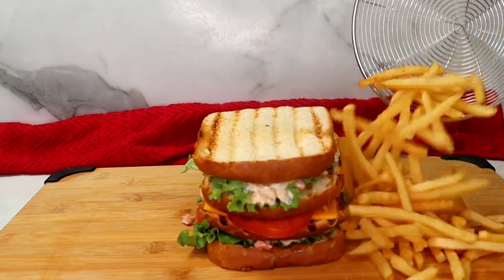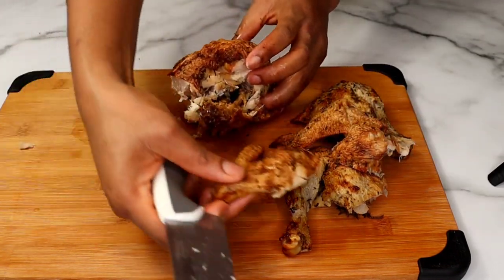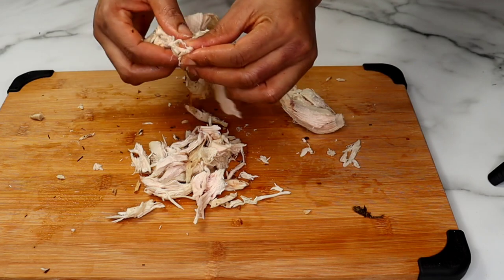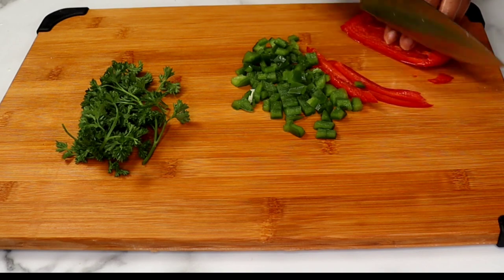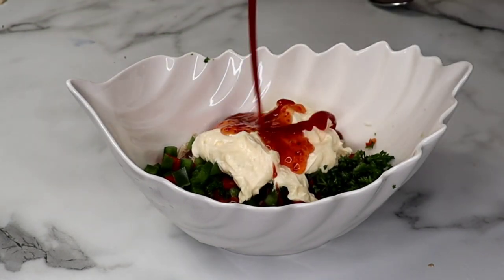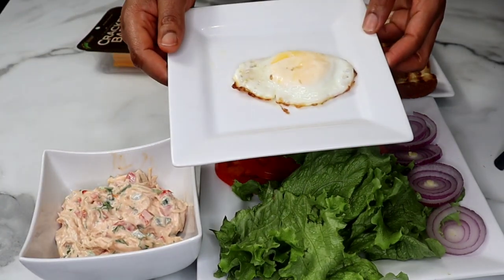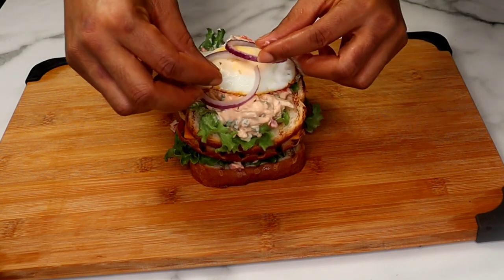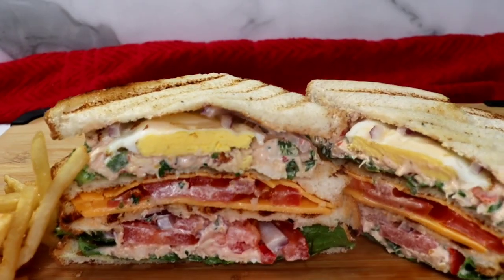How to Make Triple Decker Sandwich / How to Make Sandwich + What triple Decker Sandwich is Called